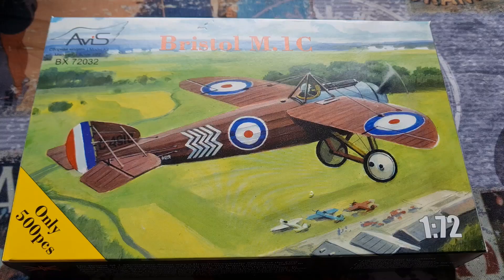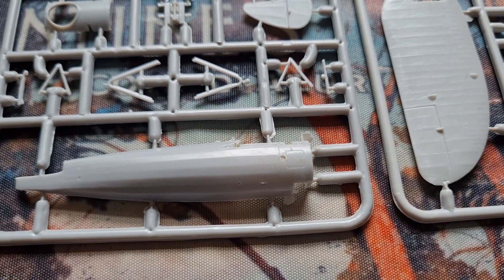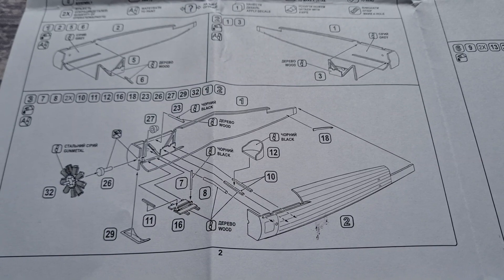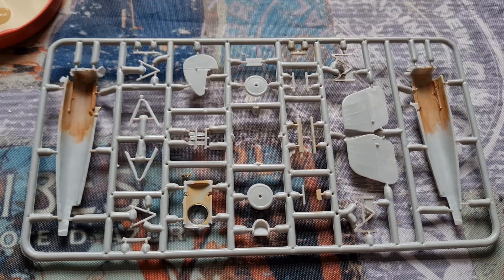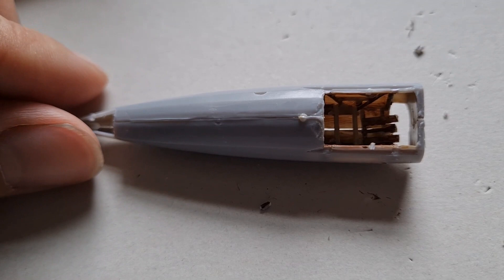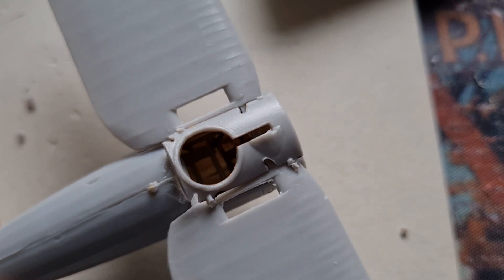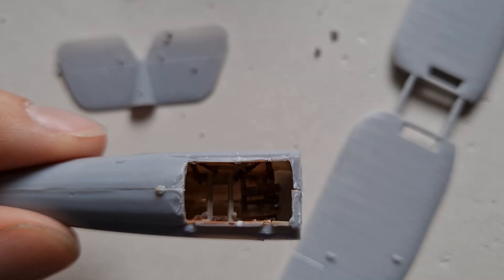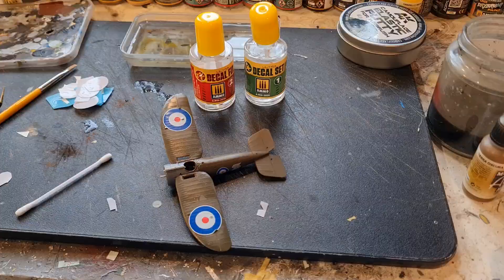WW1 QUICK BUILDS - 1/72 Bristol M1C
In this episode of World War One quick builds, I build Avis' 1/72 Bristol M1C. A lovely little kit of an aircraft I saw fly at the Shuttleworth Collection.

The Bristol M.1 Monoplane Scout was a British monoplane fighter of the First World War. It holds the distinction of being the only British monoplane fighter to reach production during the conflict.

During mid-1916, work commenced at Bristol on a new fighter aircraft as a private venture, headed by aeronautical engineer Frank Barnwell. In comparison to contemporary efforts by other British manufacturers, such as Airco's DH.5, the emerging design was considered to be more radical, having adopted a highly aerodynamically clean monoplane configuration. It featured a carefully streamlined circular cross-section fuselage built using conventional wood and fabric construction techniques to minimise manufacturing difficulty. On 14 July 1916, the first prototype, designated as the M.1A, conducted its maiden flight, flown by F.P. Raynham. During testing, the type quickly demonstrated its capabilities as a high speed aircraft for the era, possessing a maximum speed that was some 30–50 mph (48–80 km/h) higher than any of the contemporary German Fokker Eindecker and French Morane-Saulnier N monoplanes.

Despite its promise, only 130 aircraft were constructed. This was largely due to an institutional mistrust of the monoplane platform held by the British War Office and many pilots of the Royal Flying Corps (RFC) at that time, believing it to be accident-prone and inferior to the more common biplane configuration used by many of the M.1's contemporaries. As a consequence of the type being believed to possess too great a landing speed to be safely handled by the constrained French airfields on the Western Front, the M.1 was commonly deployed to the Middle East and the Balkans theatres instead. A single ace pilot, Captain Frederick Dudley Travers DFC of No. 150 Squadron RAF, flew the type, having successfully shot down several opponents. During December 1918, Lt. Dagoberto Godoy of the Servicio de Aviación Militar de Chile, flew from Santiago to Mendoza, Argentina, a feat which was recorded as being the first flight conducted across the Andes mountain chain.